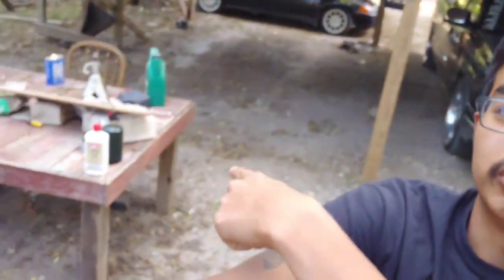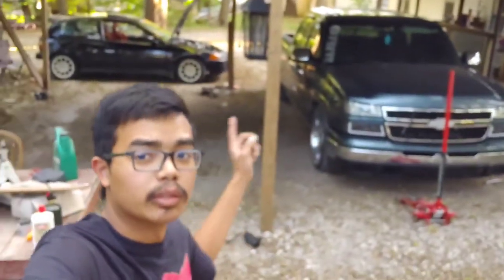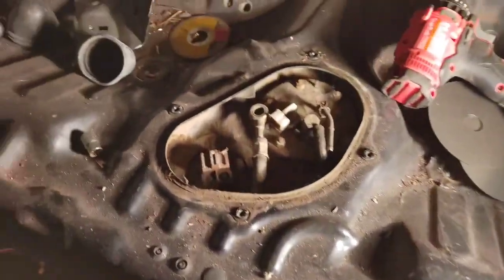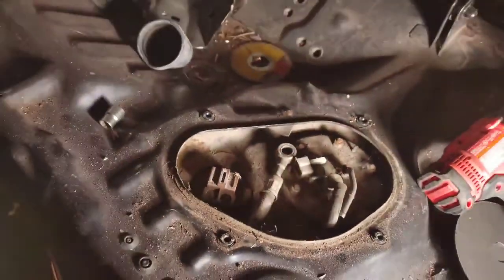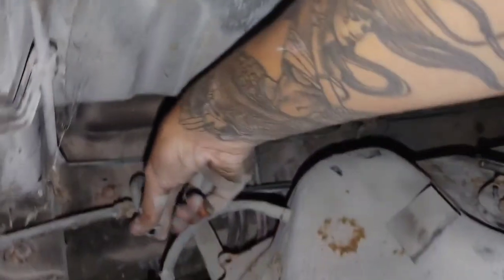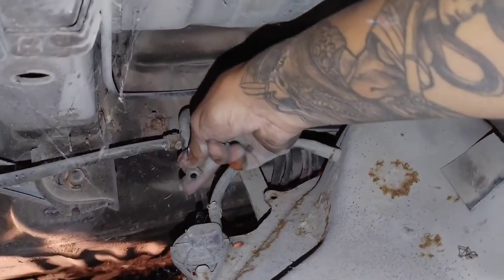Bye-bye Factory Gas Tank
Hanging out, we move Tonka underneath the carport and Drop down his gas tank.